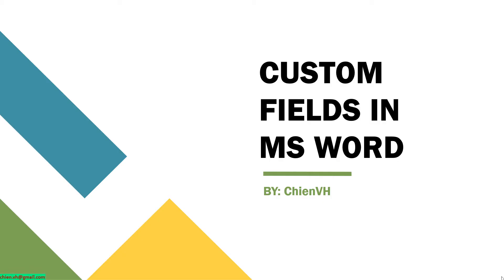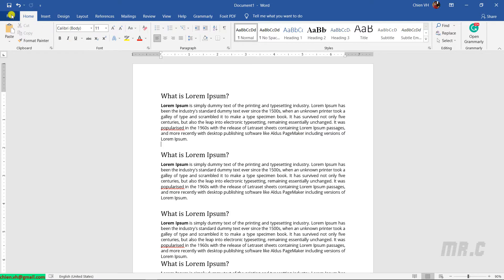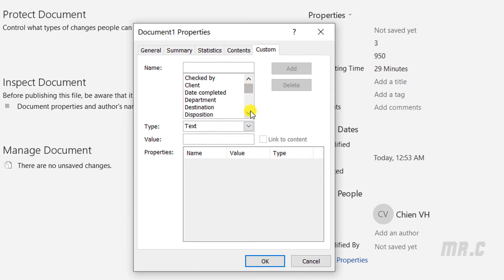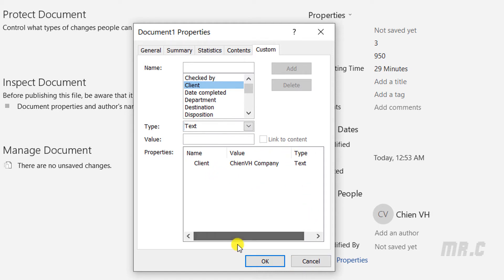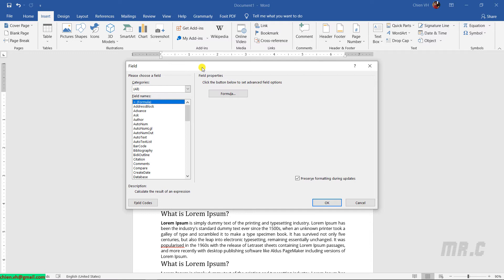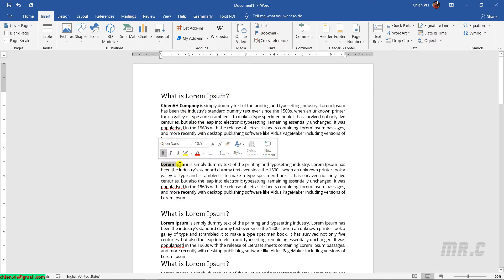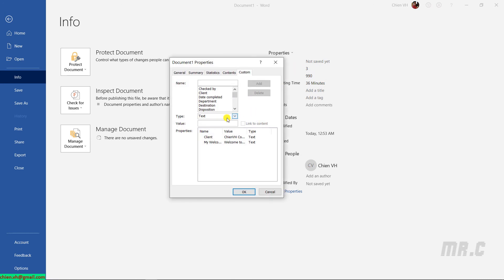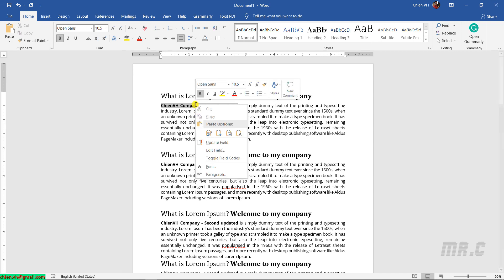Work with Custom Fields in Microsoft Word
Work with Custom Fields in MS Word.
How to Insert Fields in Microsoft Word?
How do you use fields in Microsoft Word?
How do I use custom properties in Word?
How do I create a fillable field template in Word?
What are fields in Microsoft Word?
Inserting Custom Properties with Fields in Microsoft Word.
How document properties and DocProperty fields work?
How to add a custom field provider to MS Word?
Adding custom fields in Word to be extracted.